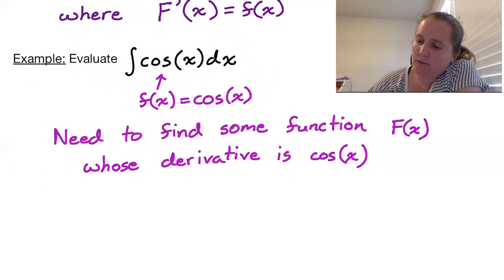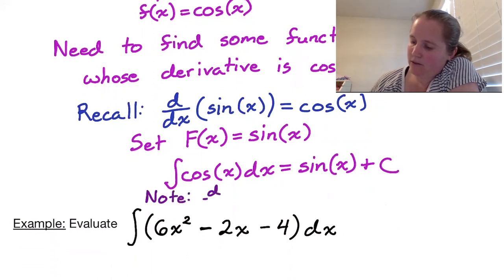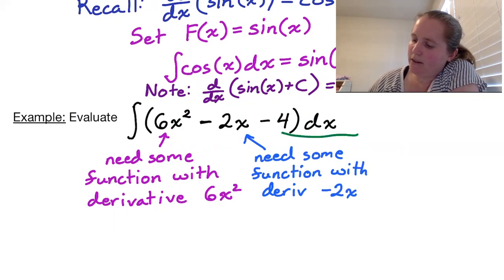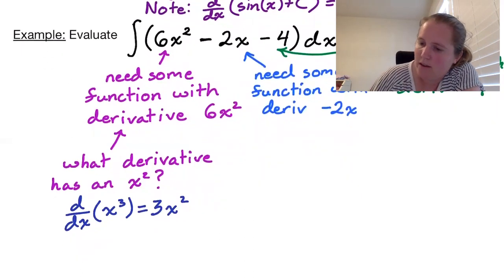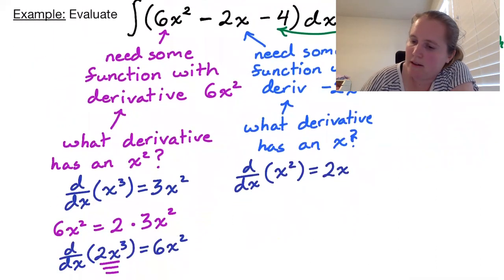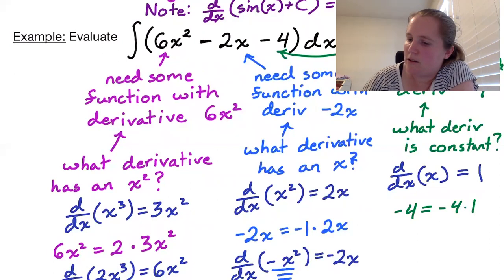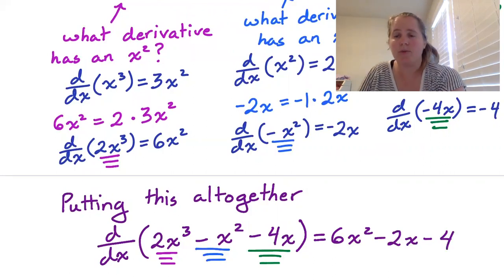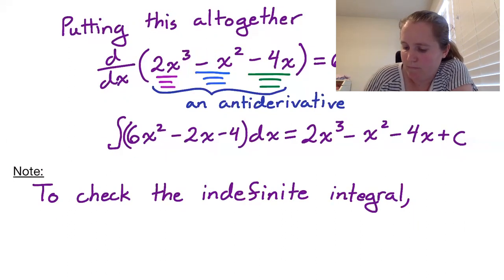Section 5.1, part 3: Evaluating Indefinite Integrals, The Idea